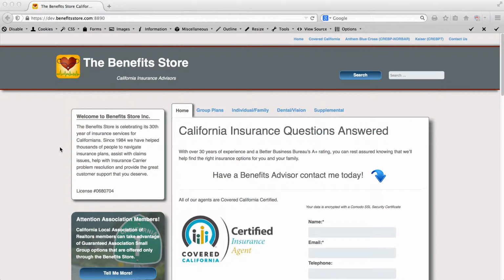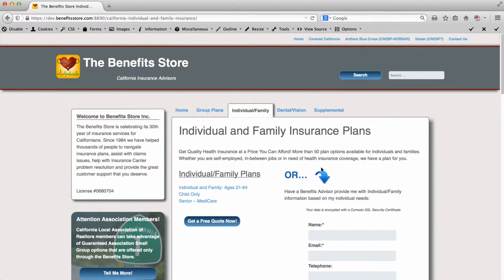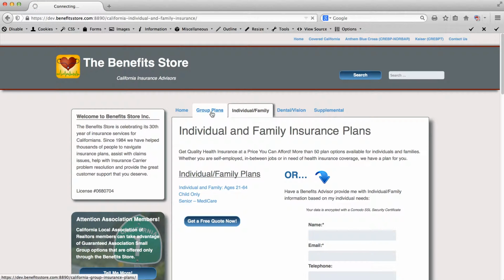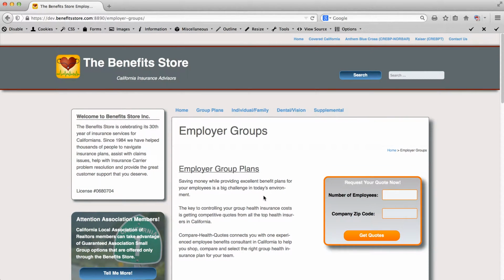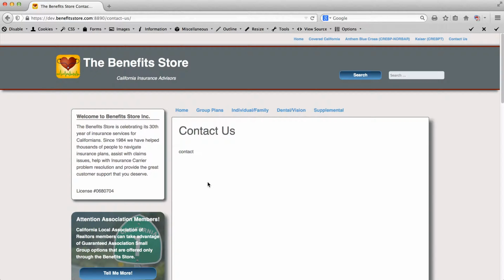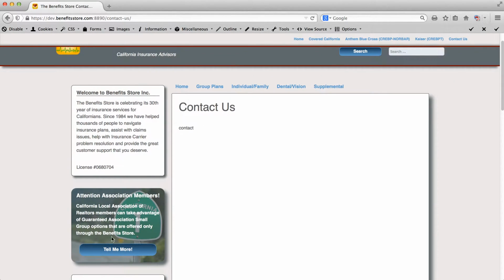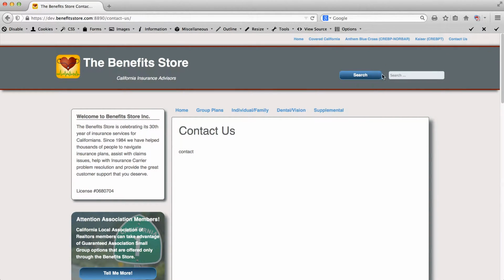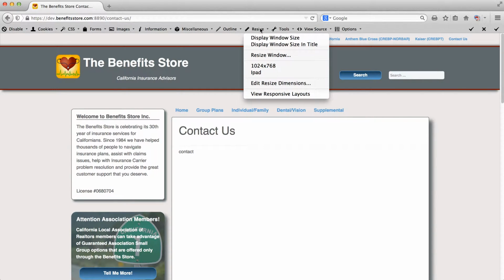Final things 1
update and some final things needed